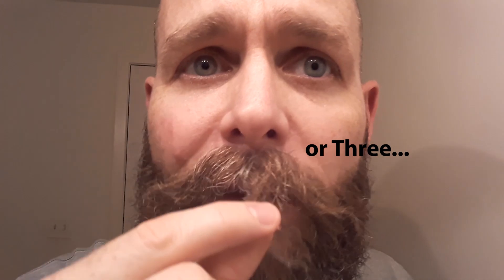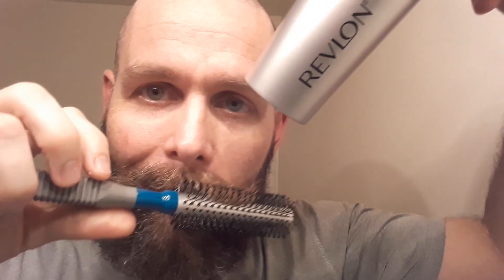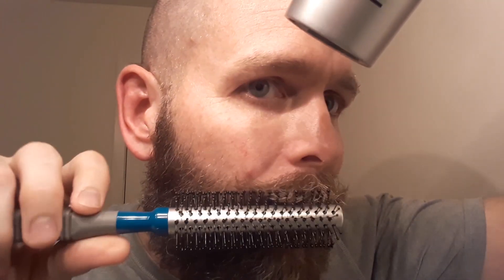Taming A Crazy Mustache! | GreyBeard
Just a couple of tips to pass along if you are trying to grow or style a thick mustache.  Good luck!